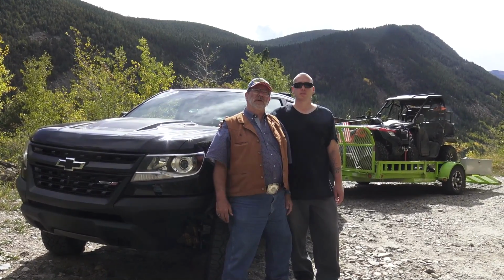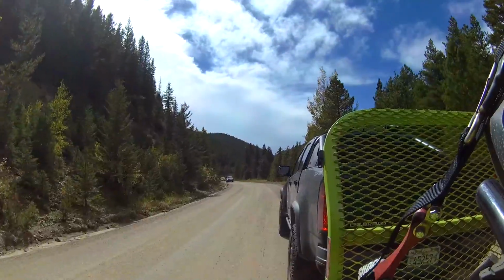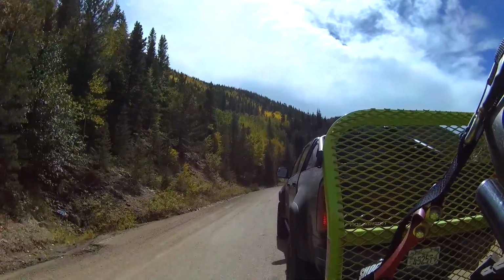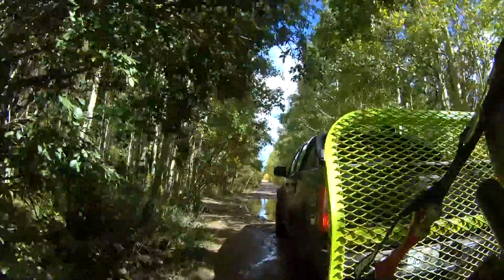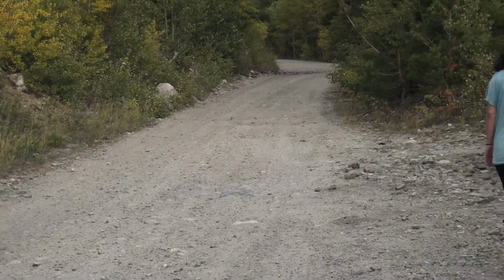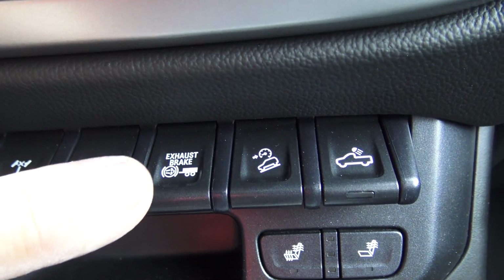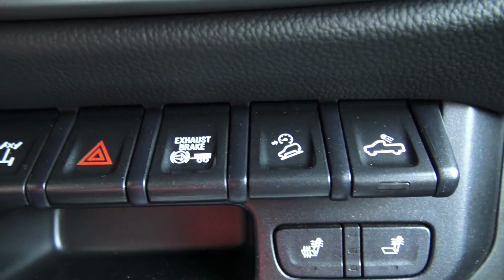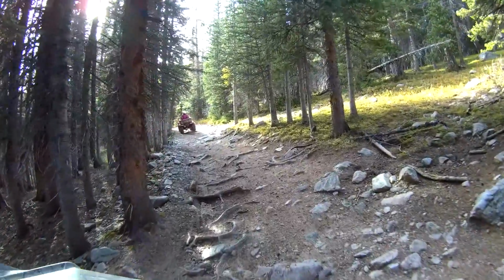Chevy Colorado ZR2 Midnight first drive on and off road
2018 Chevrolet Colorado ZR2 drive in the Rockies towing a Load-Trail ATV trailer to Moffat Tunnel. ZR2 Midnight edition review.